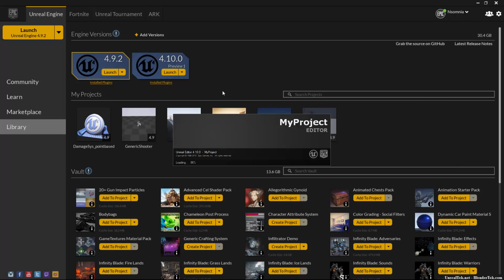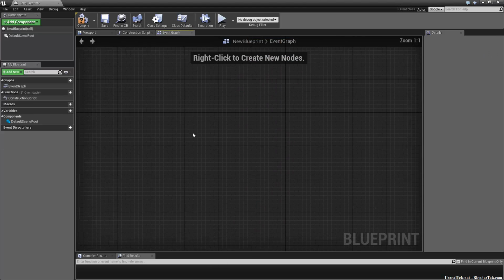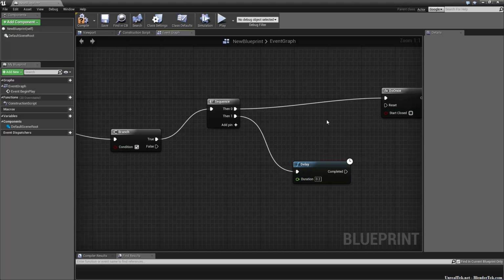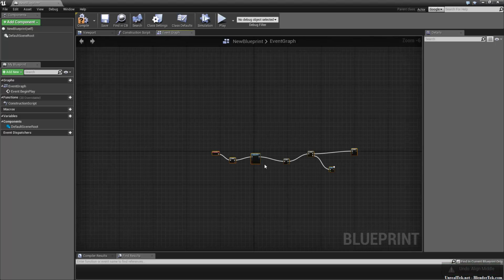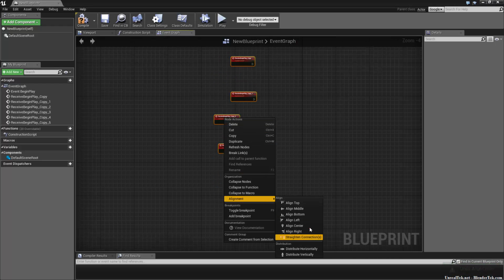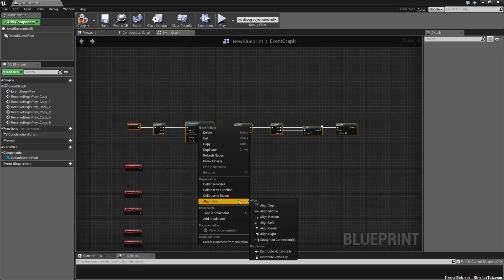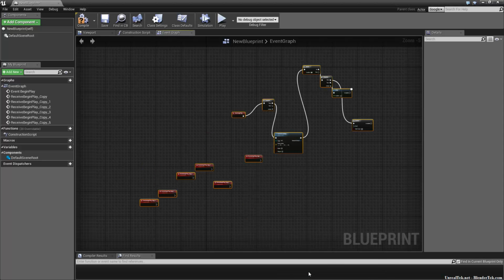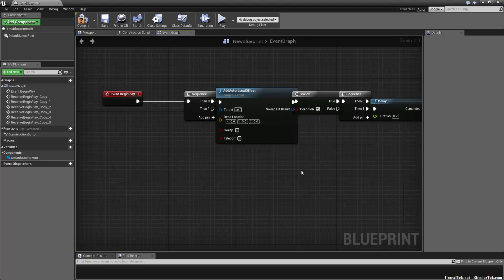Unreal Engine 4.10 Blueprint Auto Alignment Feature Overview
In this video I quickly show how the new auto alignment feature works in 4.10 very useful if you like straight wires or have alot of custom event nodes.